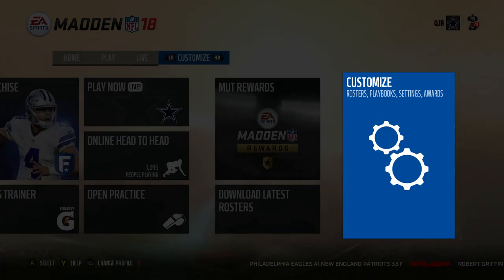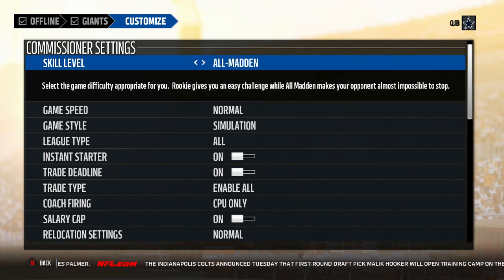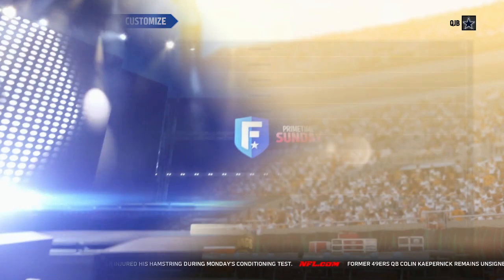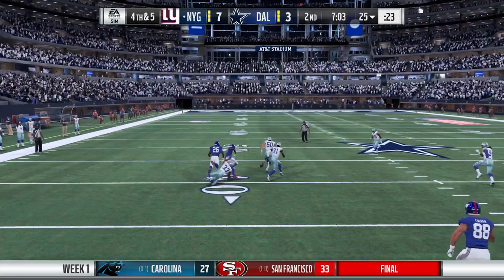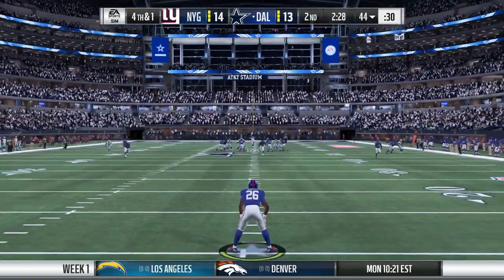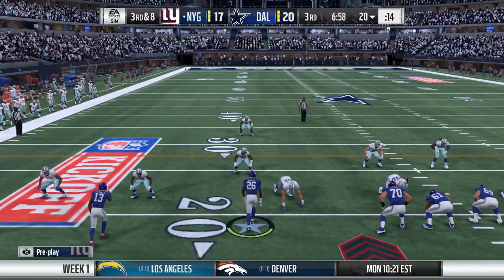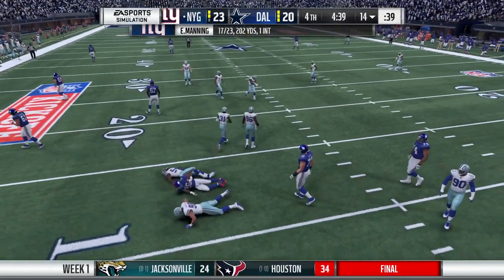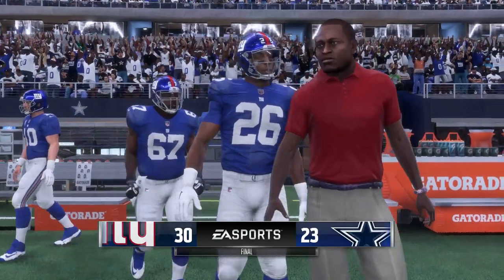SAQUON BARKLEY BREAKING ANKLES IN 1ST NFL GAME! Madden 18 Rookie Career Mode Gameplay Ep. 2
PRIMARY GAMES:
NBA Live Mobile
Madden 20
NBA 2K20
Fortnite
Etc.